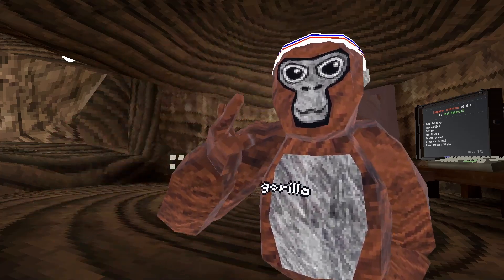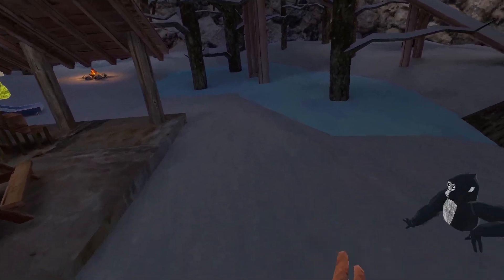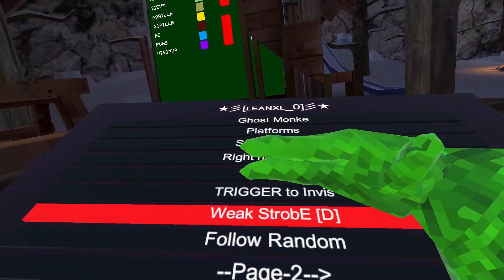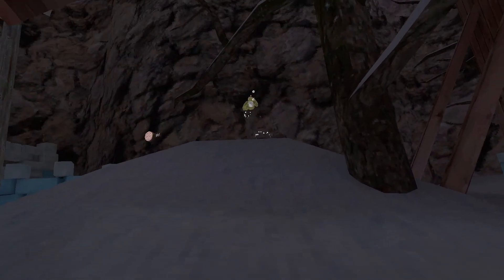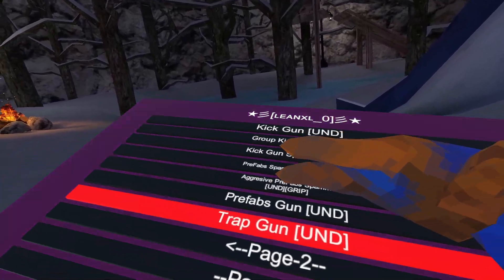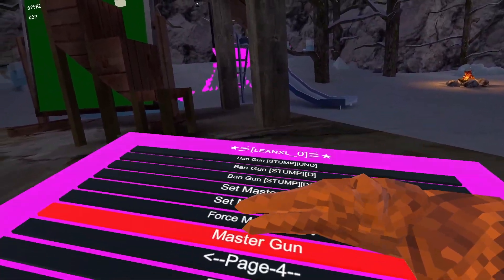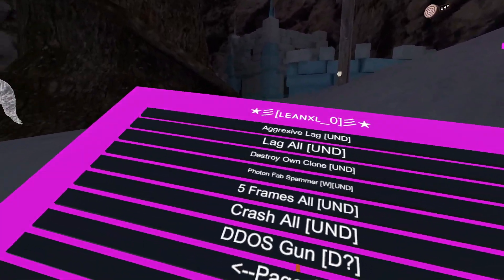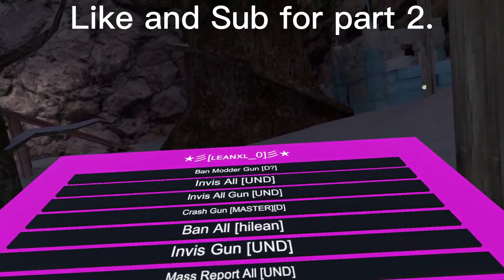Showcasing LilLeanXL_0 Mod Menu in Gorilla Tag.. (UNDETECTED KICK GUN!)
Today i showcased the best menu LilLEANXL_0, And it was amazing..